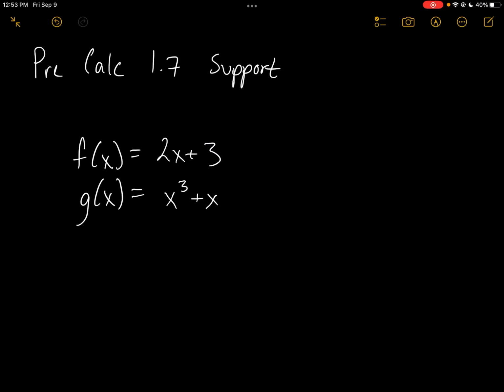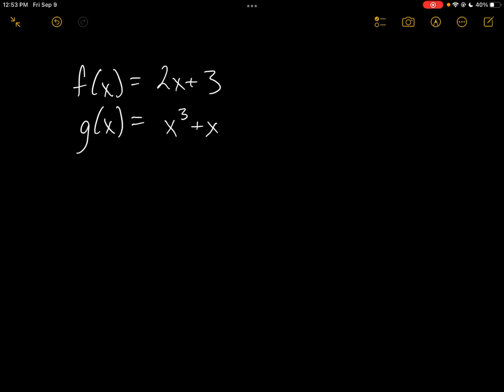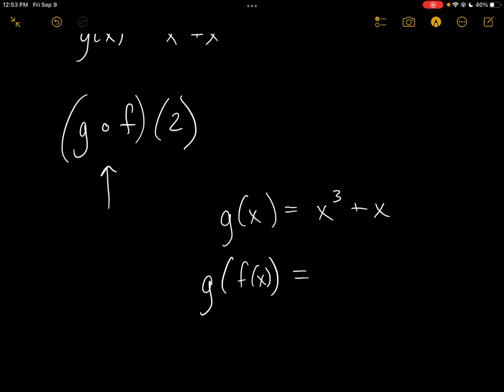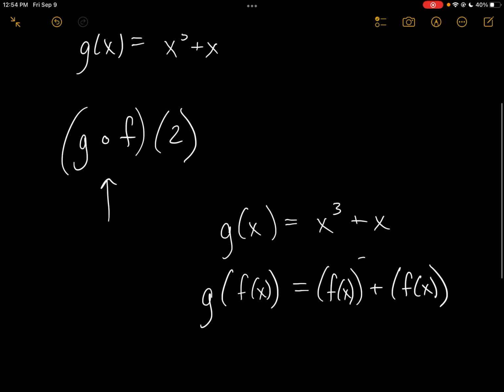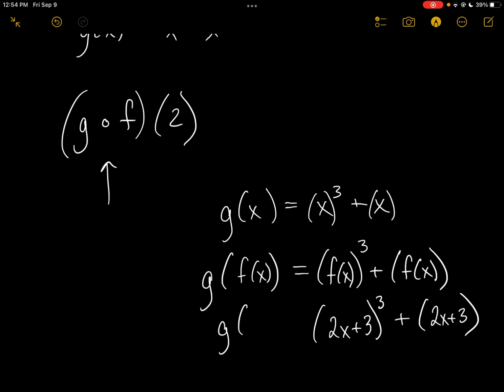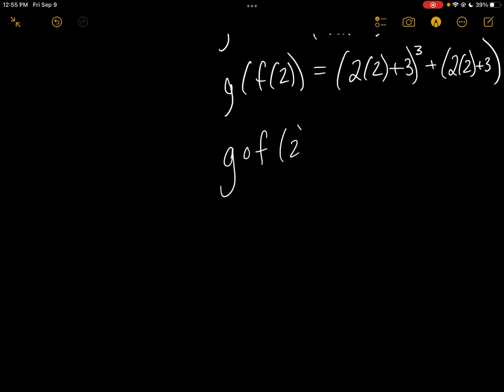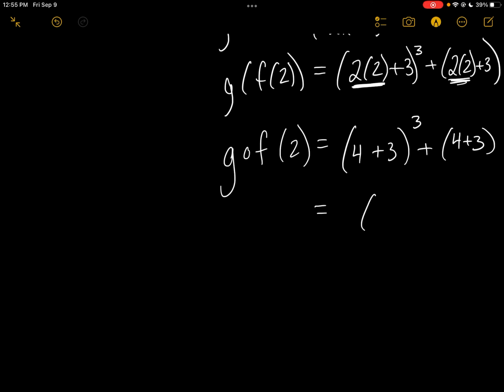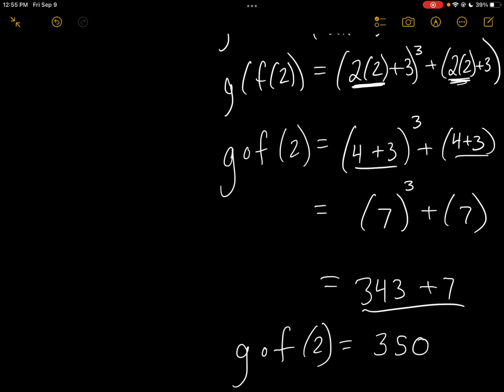Pre Calc 1.7 Support